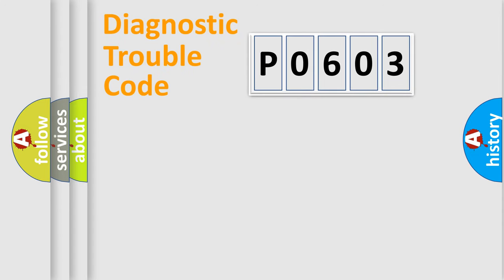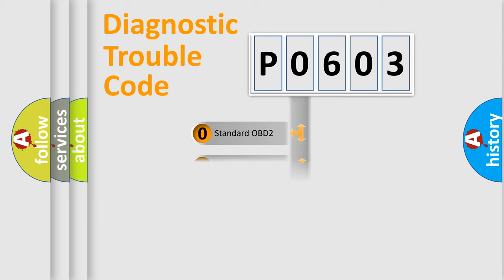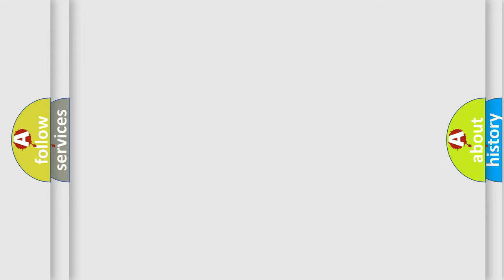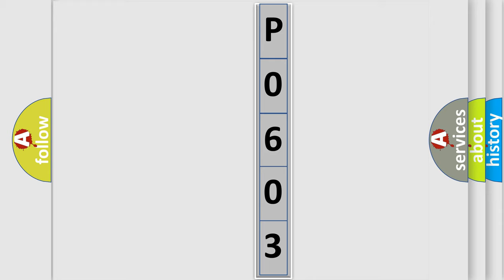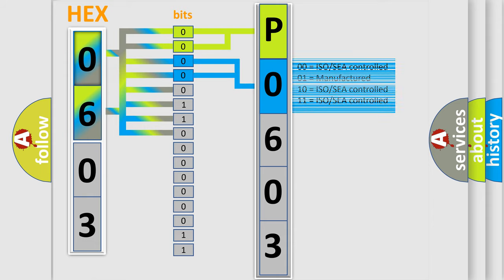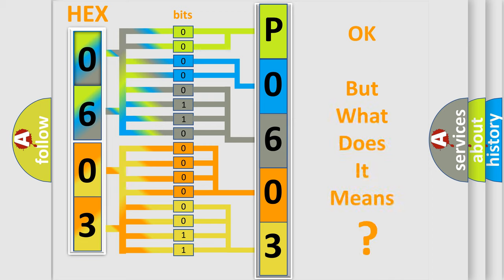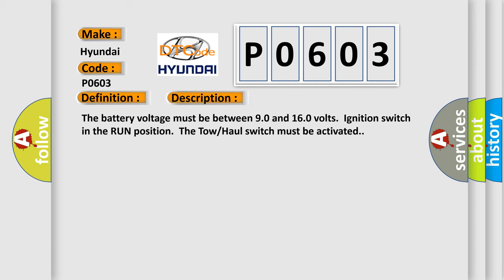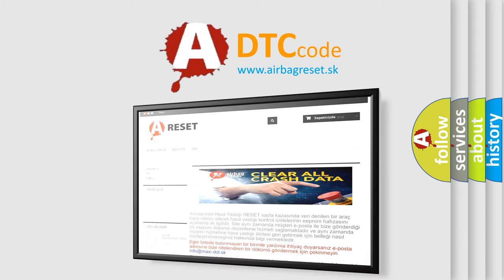DTC Hyundai P0603 Short Explanation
Contents:
0:21 Basic DTC analysis according to OBD2 protocol standard.
1:48 Insight into programming
2:58 A diagnostically understandable description of the Diagnostic Trouble Code
3:05 Basic error definition

Make:
Hyundai
Code:
P0603
Definition:
Trans Preference Switch Circuit Low
Description: